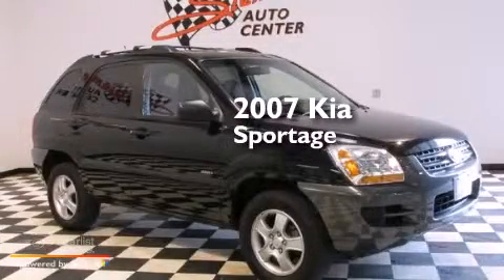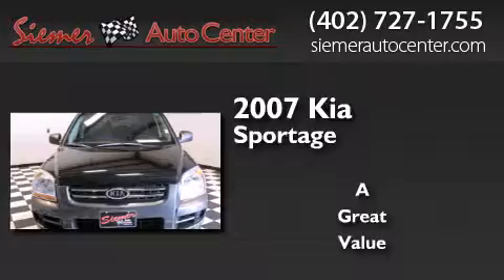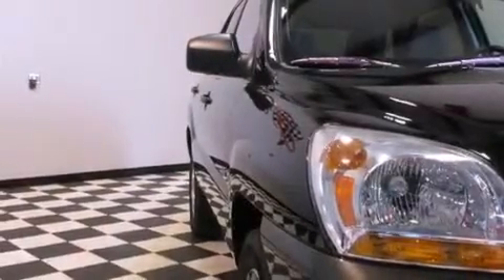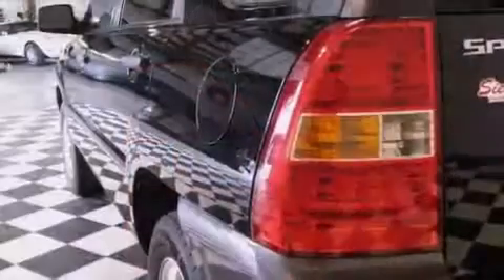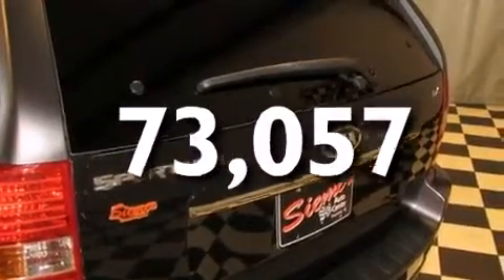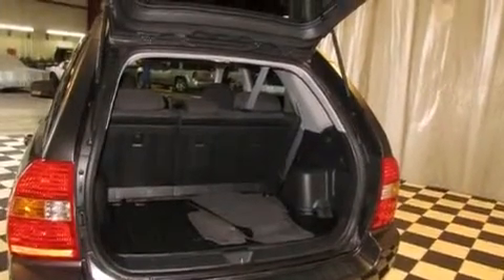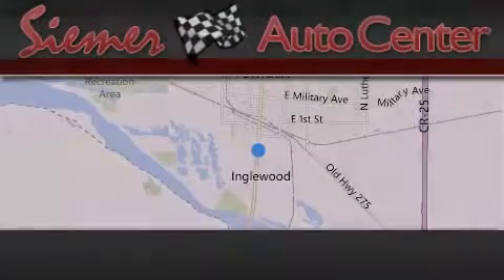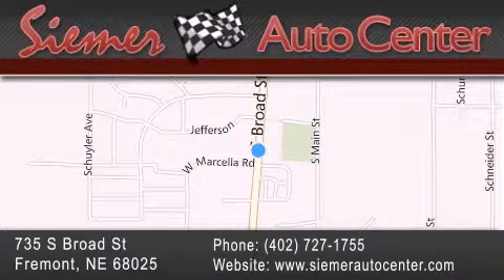2007 Kia Sportage Fremont NE 68025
We have been honored to serve the Fremont NE area , we promise that your experience at our dealership will exceed your expectations ! Year : 2007 Make : Kia Model : Sportage Engine : 2.0L DOHC MPFI 16-valve I4 engine w/CVVT Trans . : Manual Exterior : Black Miles : 73,057 Interior : Black Stock : a1067 Siemer Auto Center 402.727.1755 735 S. Broad St Fremont , NE 68025